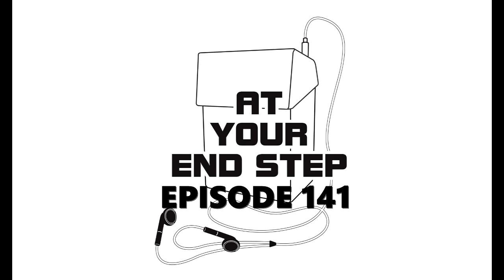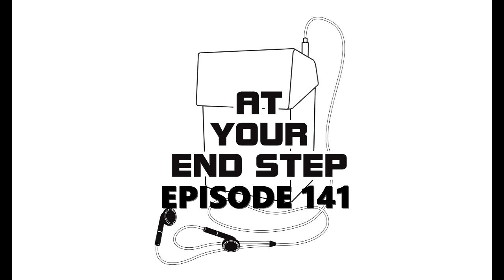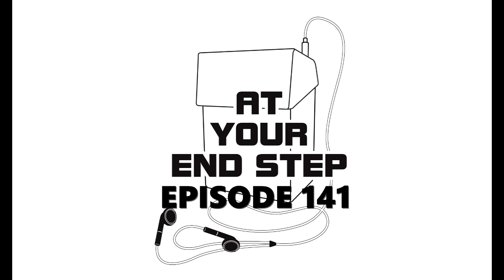At Your End Step - Episode 141 "Eldritch Moon-a-PALOOZA" | Part 2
The title says it all! Part 2 of 3 of a very long session.